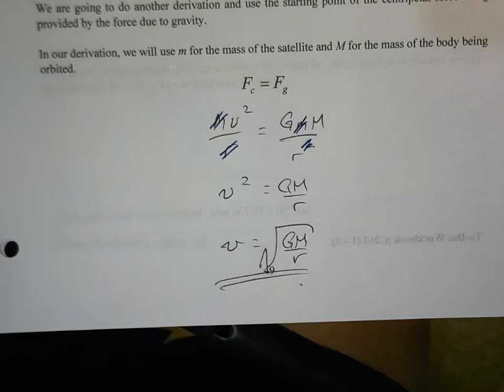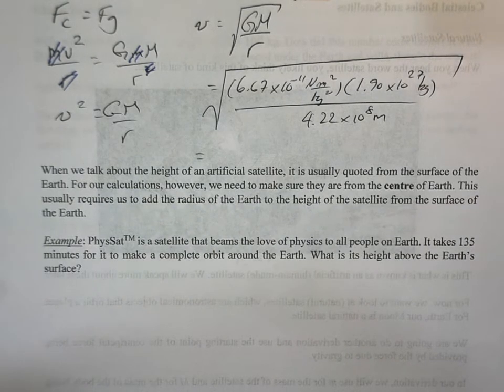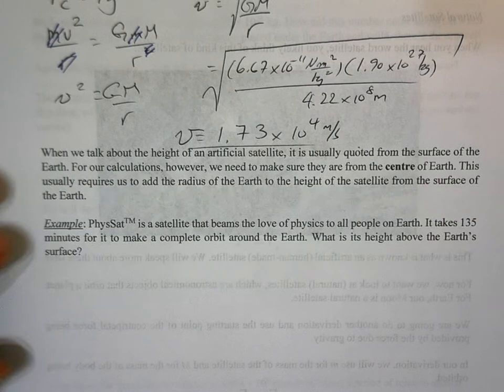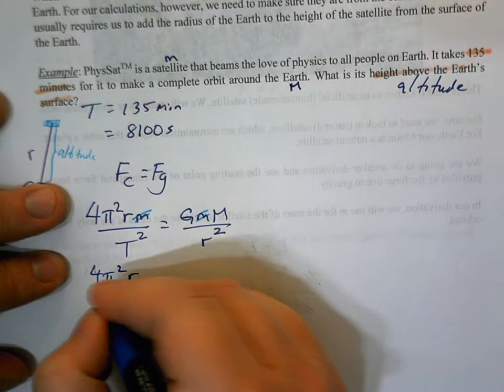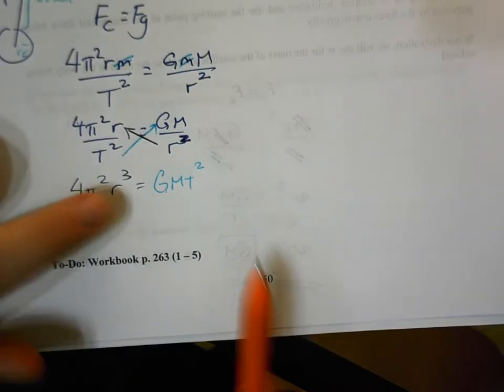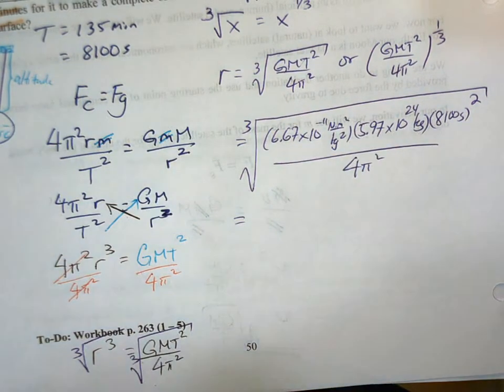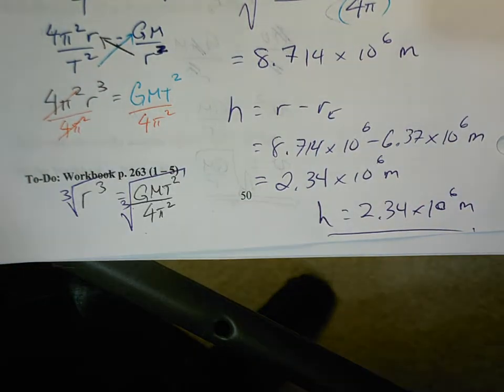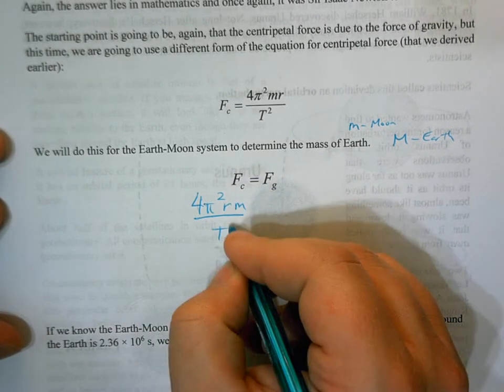P20 C1.3c - Satellite Motion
In this video, we examine the motion of satellites and other celestial bodies by building upon our previous knowledge of circular motion.